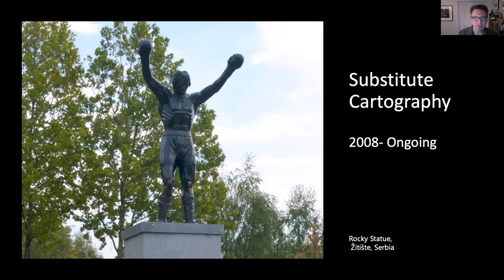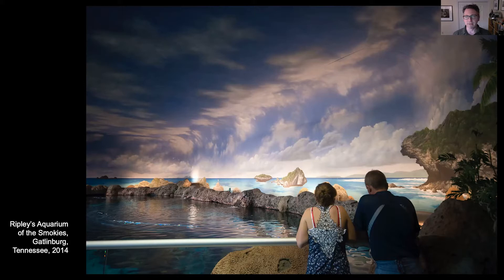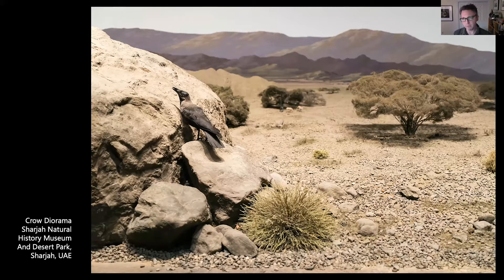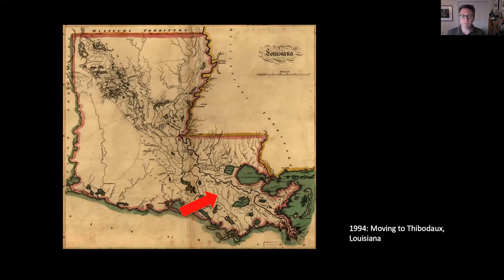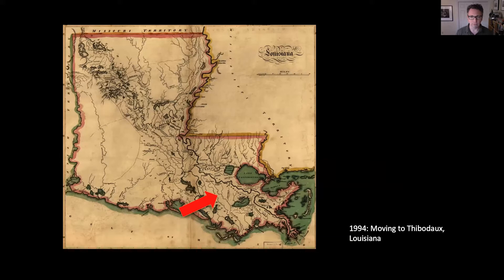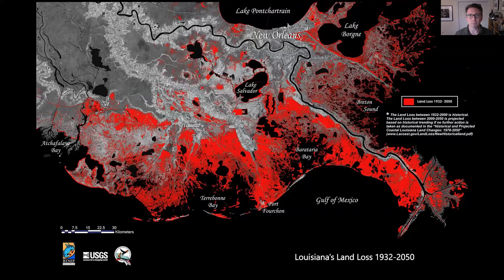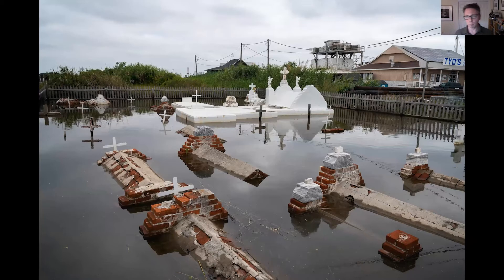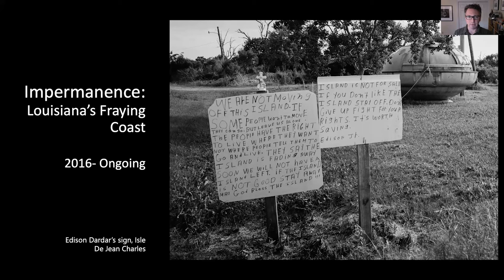COA+A - Art & Art History Lecture Series - Daniel Kariko